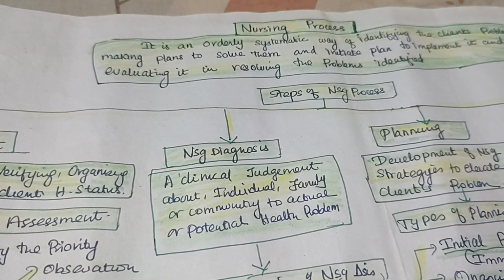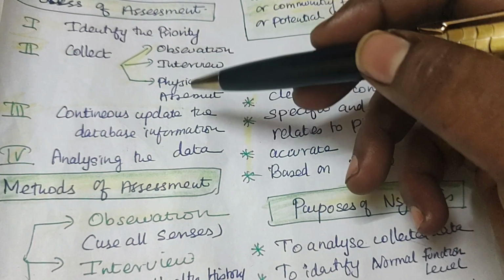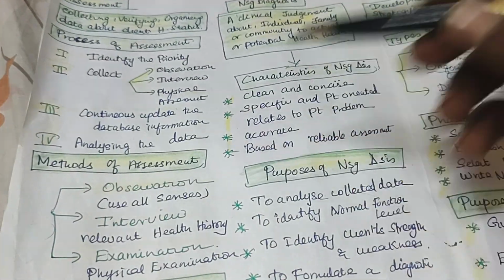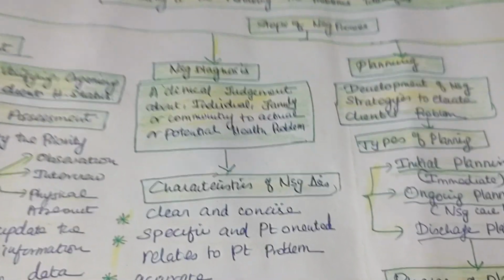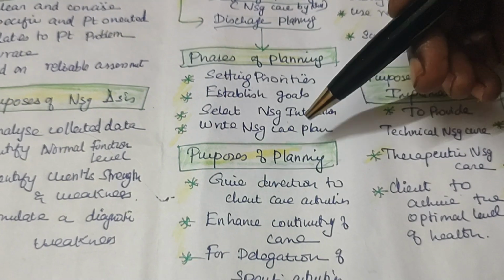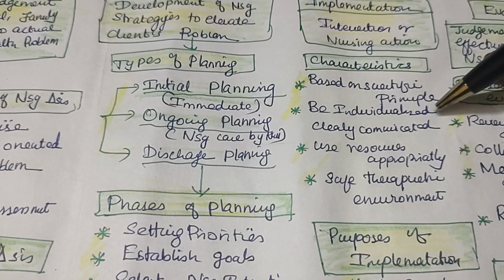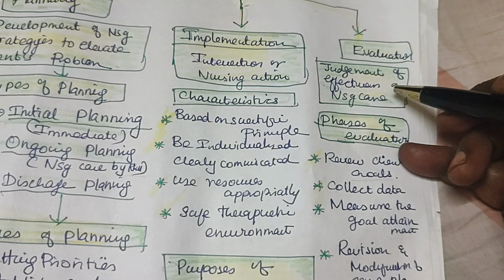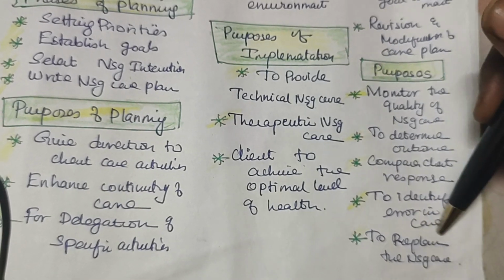nursing process - Fundamentals of nursing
nursing process This video is giving a brief answer about the nursing process.